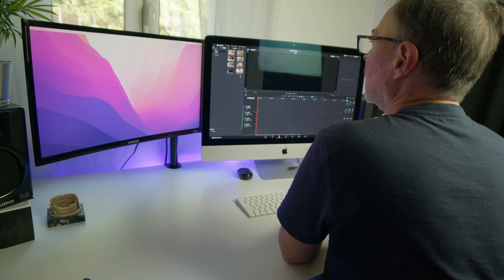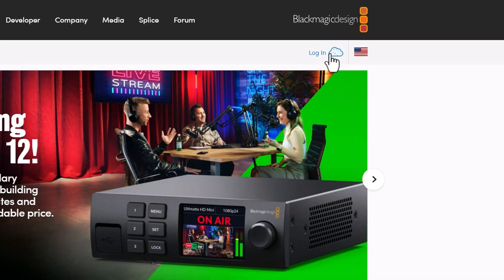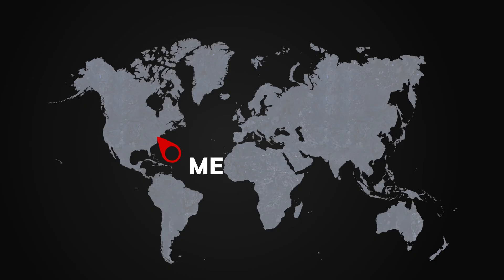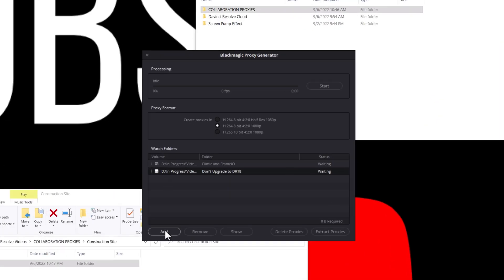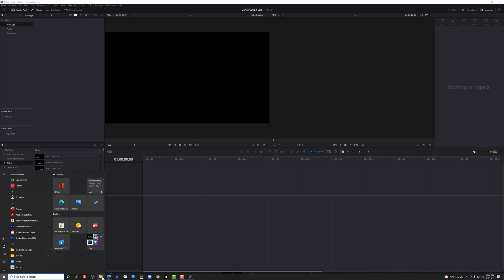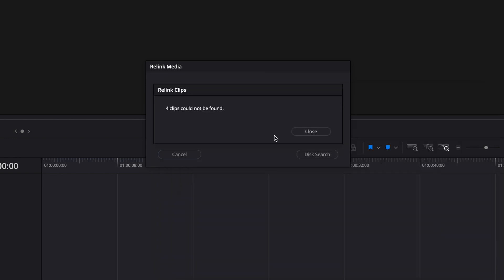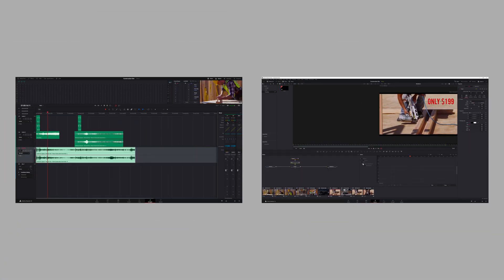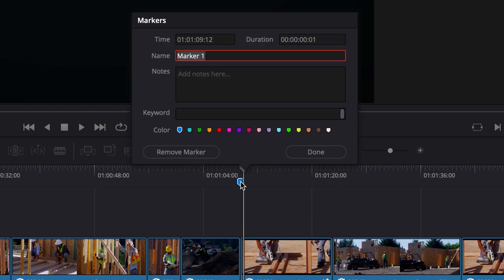Davinci Resolve Cloud Workflow and STUDIO GIVEAWAY!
Check out Davinci Resolve cloud and learn how to use it for remote collaborations!

In this video, we're going to look at how to use the cloud to collaborate on a Davinci Resolve project with the help of my friend, @Topic Ruben.

Check out

Table of Contents
00:00 Intro
00:00 What We're Doing
00:43 Enter Ruben's Giveaway
01:07 What You'll Need
02:17 Creating Proxies
03:05 Setting Up a Project
03:27 Granting Your Collaborator's Access
04:07 Connecting Media Clips with  Proxies
04:25 The One Drawback of Blackmagic  Cloud
04:54 Editing the Project
05:17 Communicating with Collaborators
06:02 Davinci Resolve Studio Giveaway